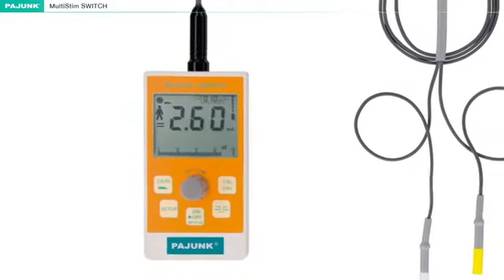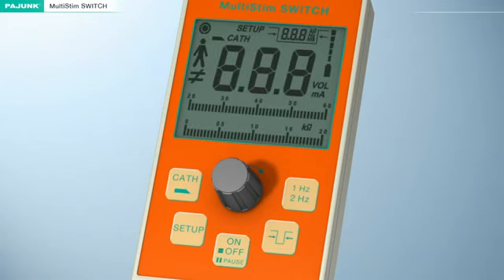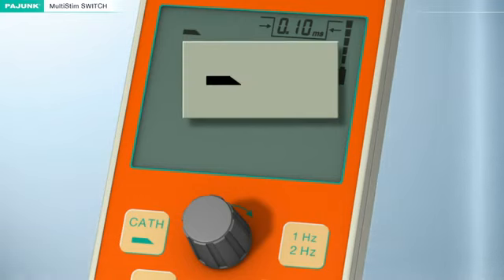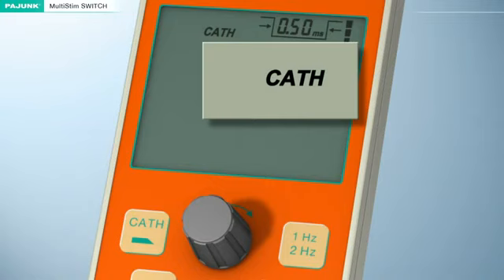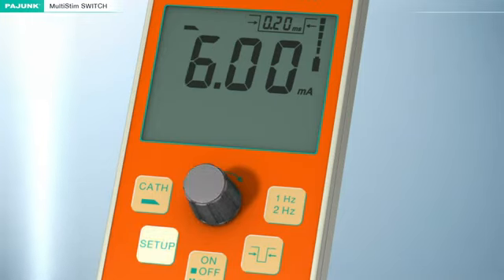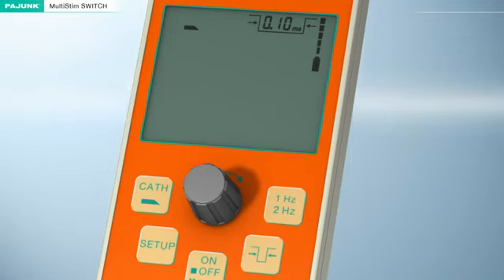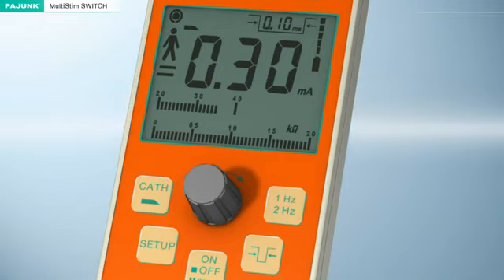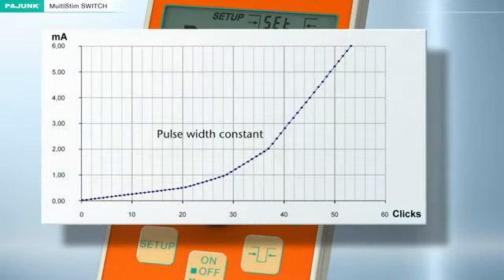Pajunk - Nerve Stimulator MultiStim Switch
Pajunk Nerve Stimulatior Multistim Switch